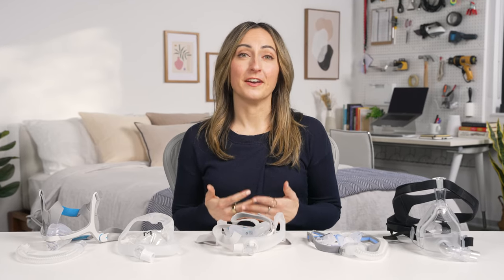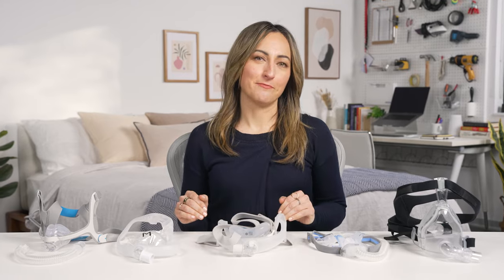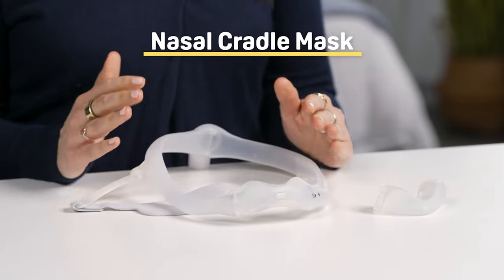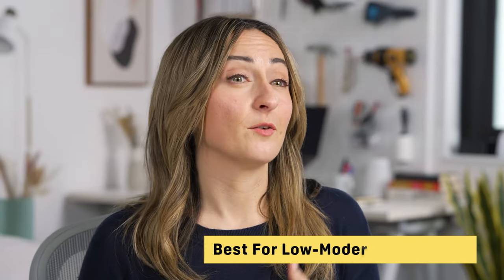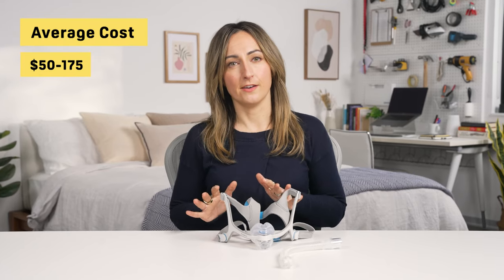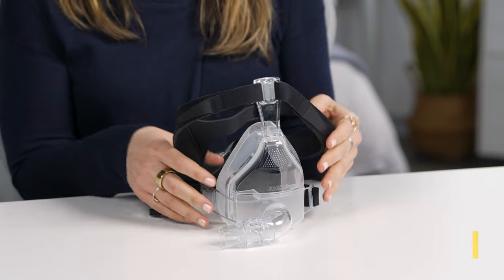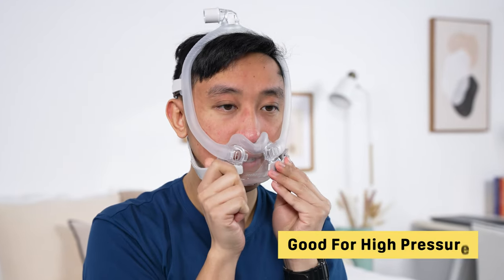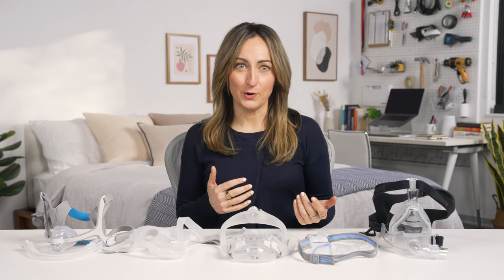Choose the RIGHT CPAP Mask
Choosing the right face mask is crucial for your CPAP therapy. We’ll discuss different types of CPAP masks and what makes them suitable for certain sleepers.

0:00 Choosing the Right CPAP Mask
0:50 Nasal Pillow Mask
1:44 Nasal Cradle Mask
2:28 Standard Nasal Mask
3:12 Standard Full Face Mask
4:13 Hybrid Full Face Mask